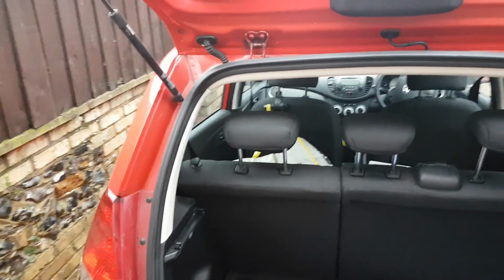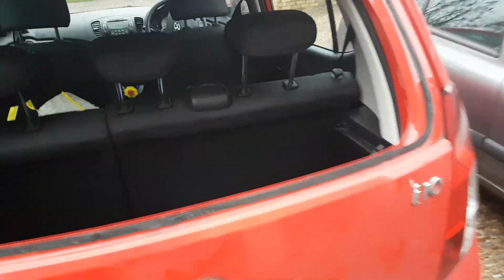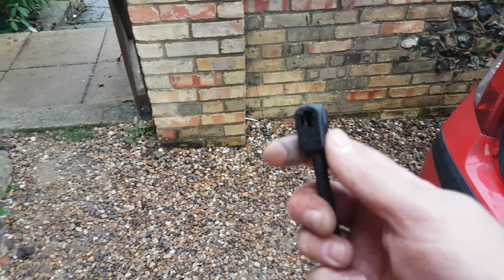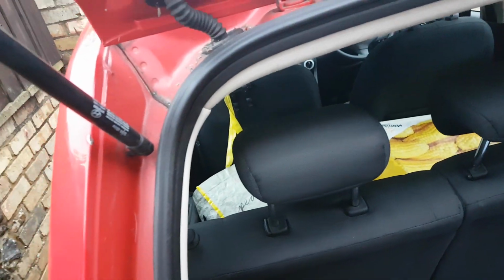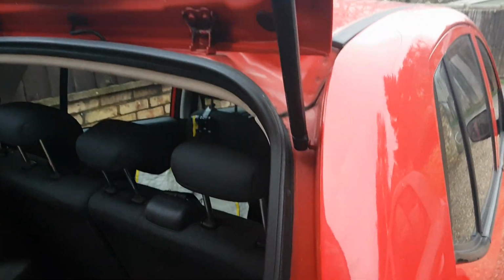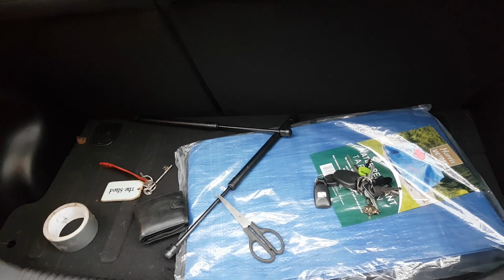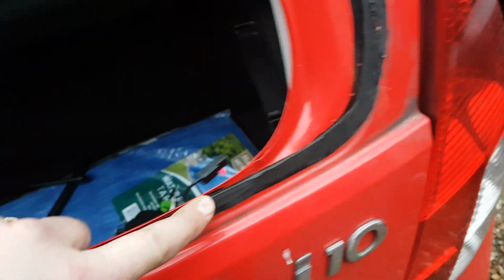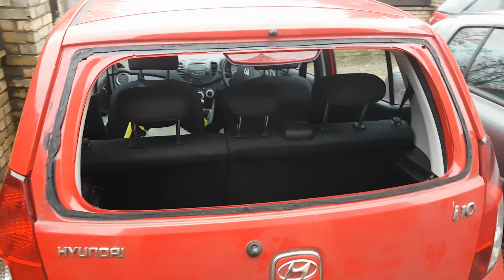2010 Hyundai i10 Cheapo boot struts - plenty of profanity in this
Replacing boot struts is dead easy ! BUT BE WARNED.

Cheapo pattern parts on auction sites, not as cheapo as you might think.

Plus Genuine item from Hyundai parts counter was only £2 more.

Out of pocket by £90 hows about that